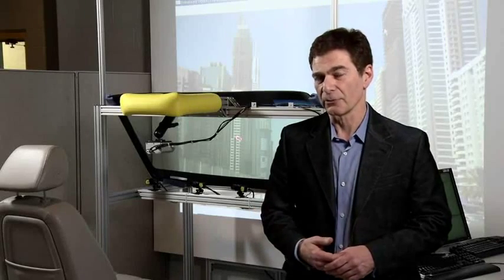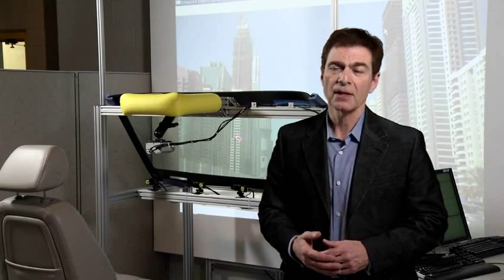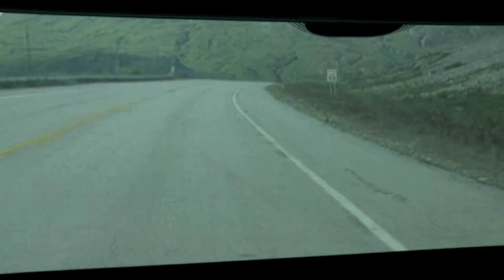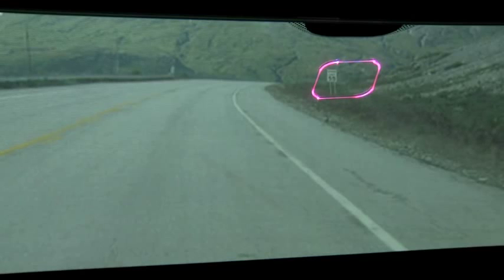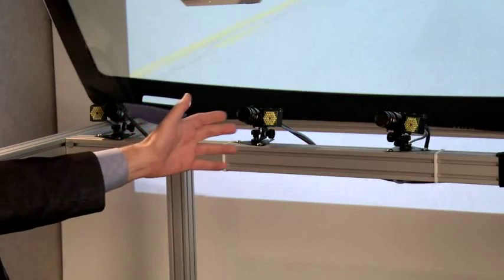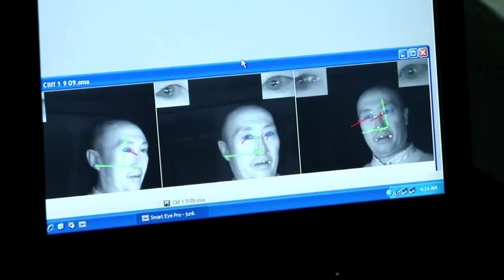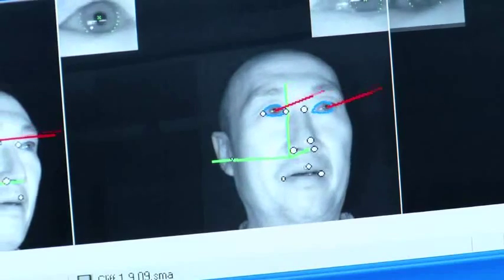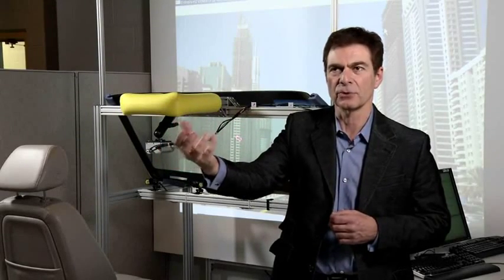GM's Enhanced Vision System HUD